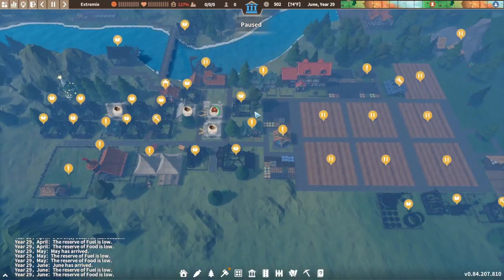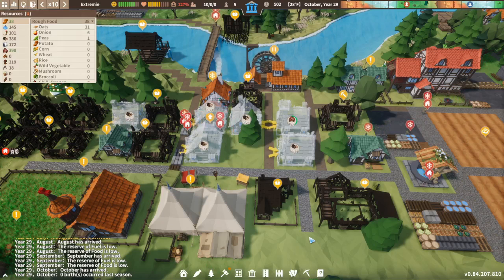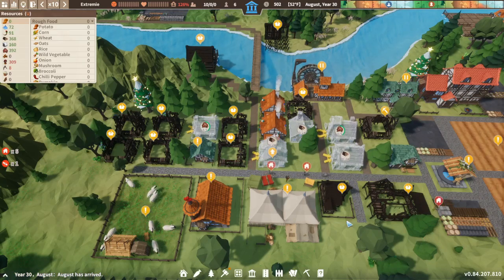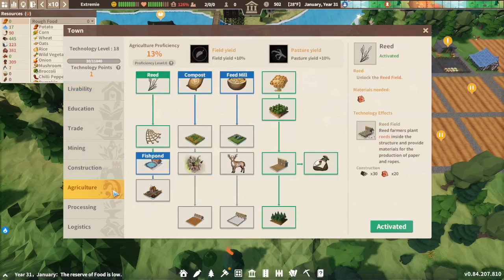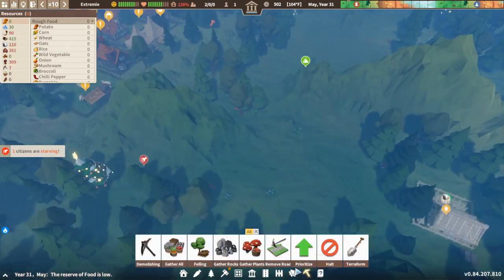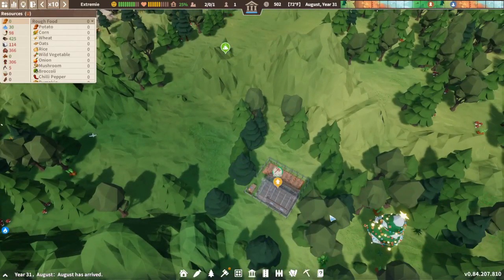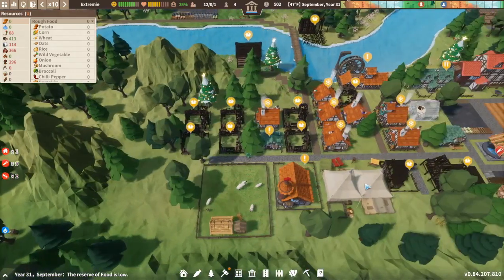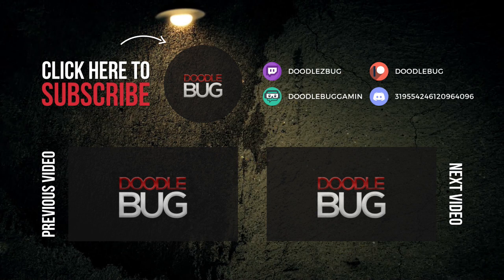Settlement Survival:😯Extreme Difficulty😬DEATH IT IS😱EP10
Welcome to another new survival game,

Welcome to Extreme mode

How does the game compare between easy and extreme lets carry on with the series :)

Like survival check this out